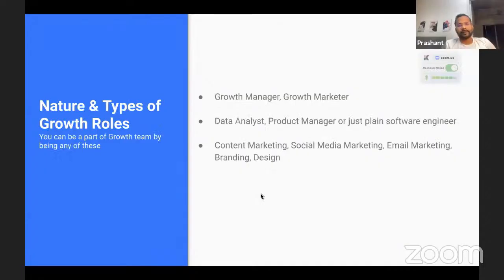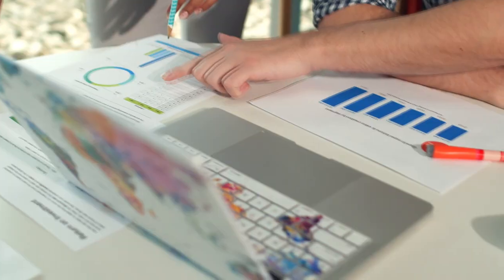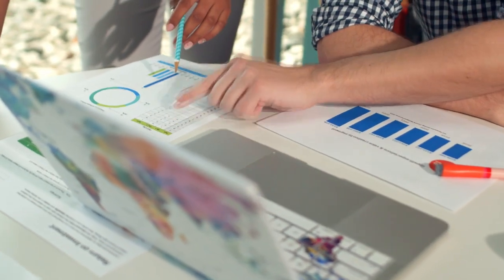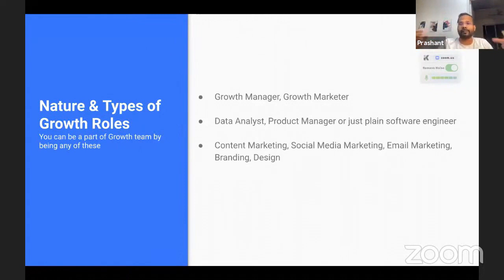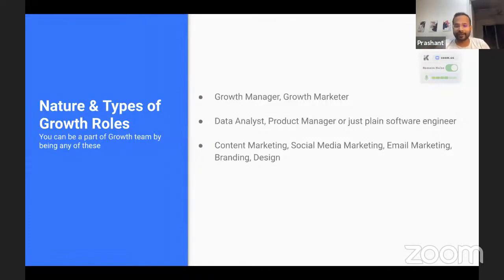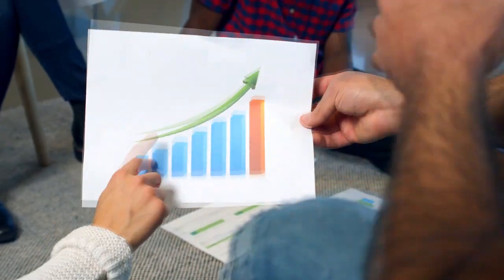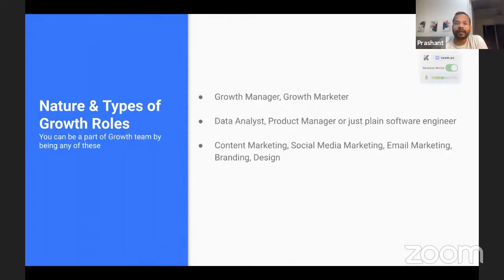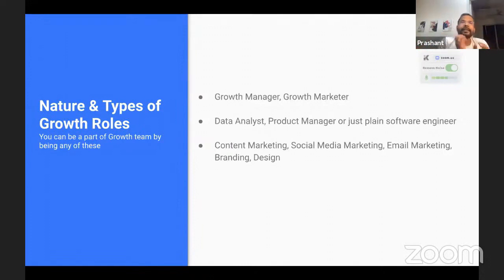Types Of Growth Roles In Startups | Prashant Sharma | BlueLearn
Prashant Sharma | Ex International Growth @ OnDeck, Founder @ ShotPitch

Bluelearn is India's largest student community with 40,000+ students, who are learning, networking and growing together through events, competitions, clubs, meet-ups and so much more!

At Bluelearn, we're changing the way you learn. Join us now!